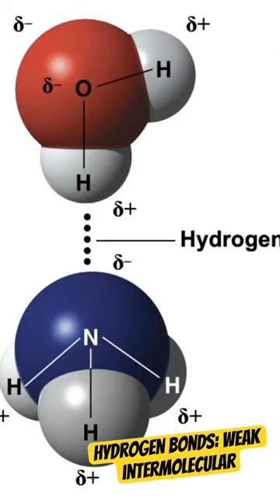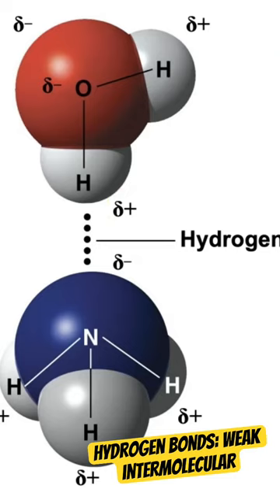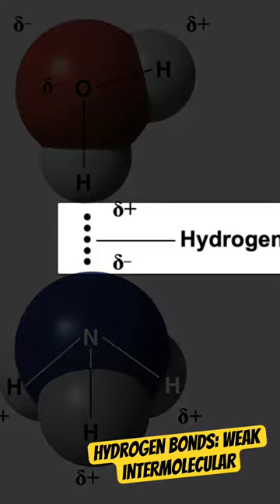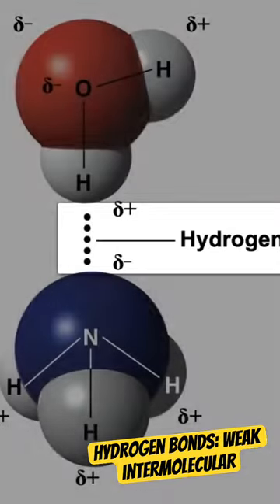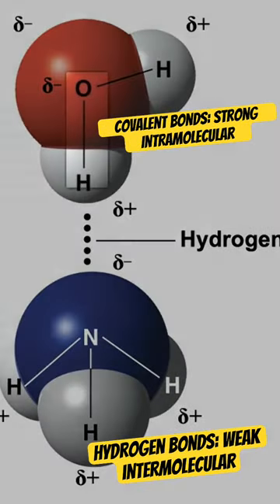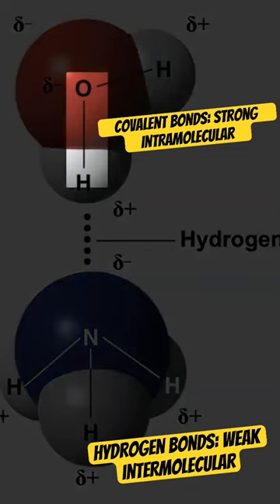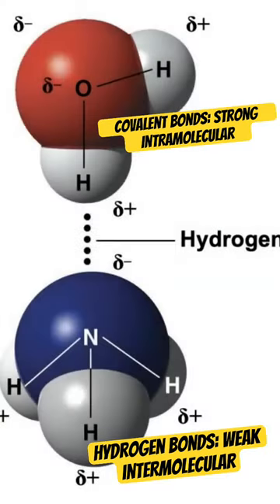Hydrogen vs. covalent bonds in water: which is stronger?